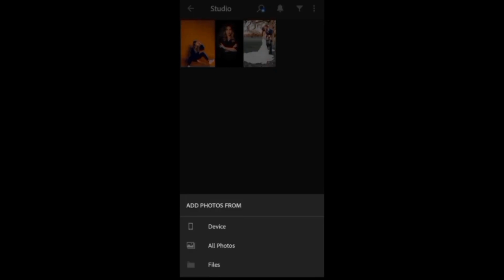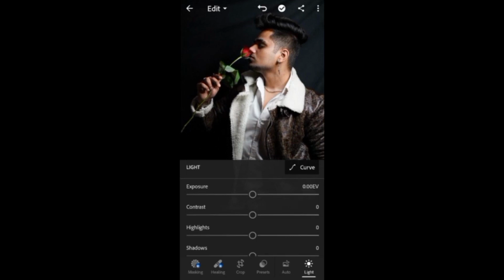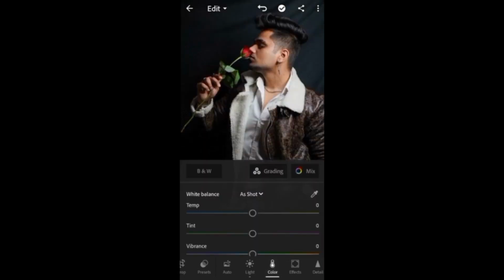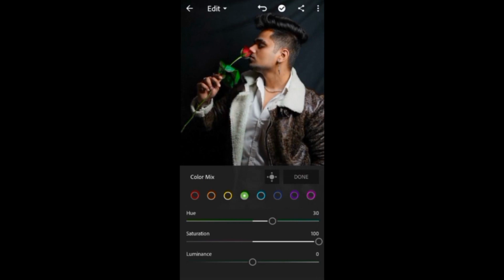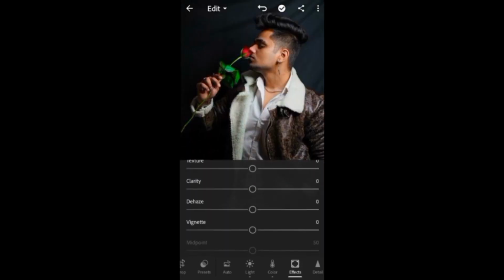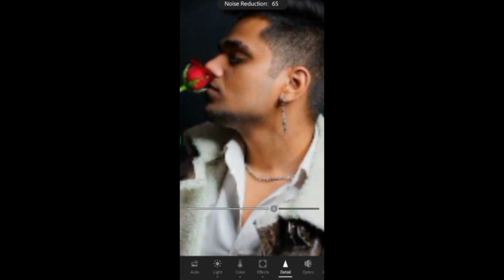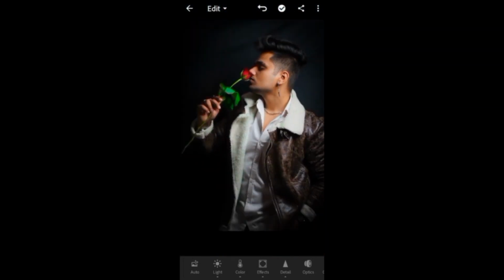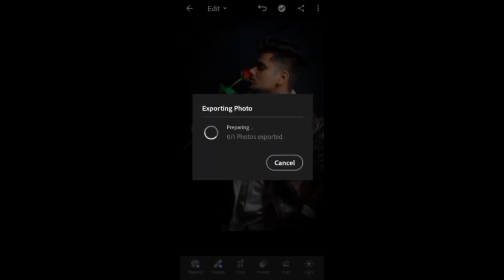Skin smoothening and Color grading on Mobile LIGHTROOM ANDROID|IOS|APPLE